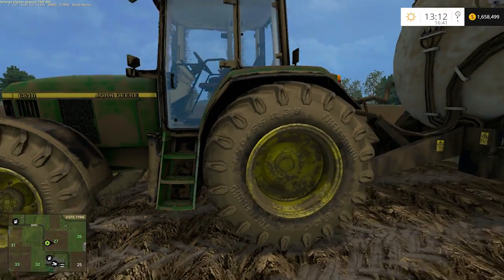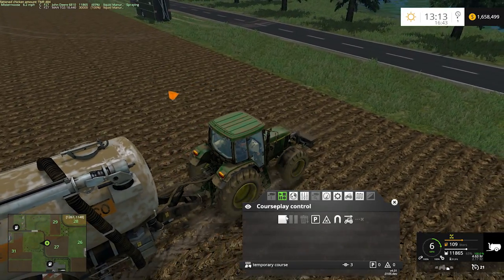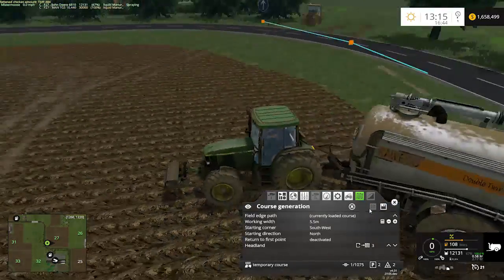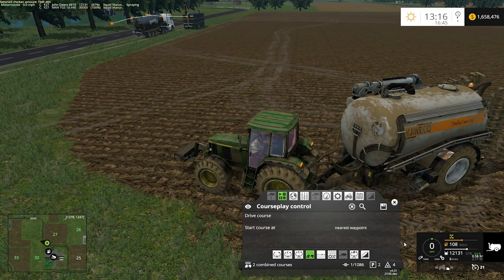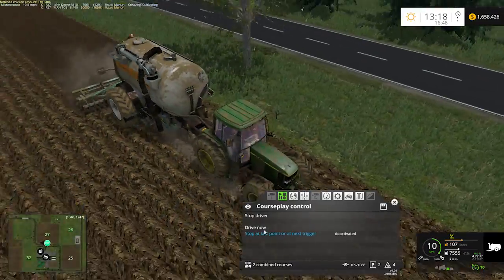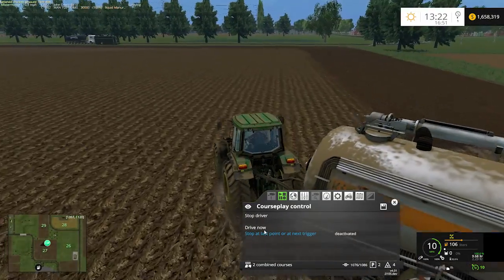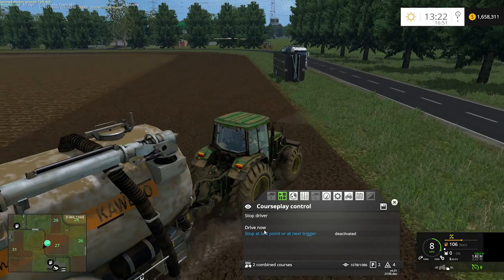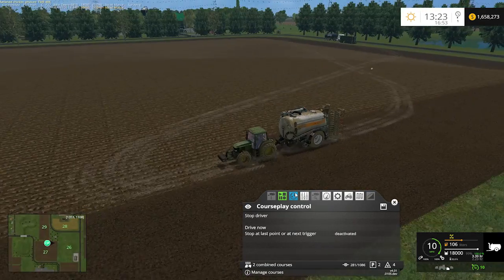FS15 - CoursePlay Tutorials - How to Spray Slurry and Refill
In this CoursePlay Tutorial with Mistermoose, I'll show you how to spray slurry and refill at the field side container with CoursePlay.

*** Music ***
Title: Cruiser